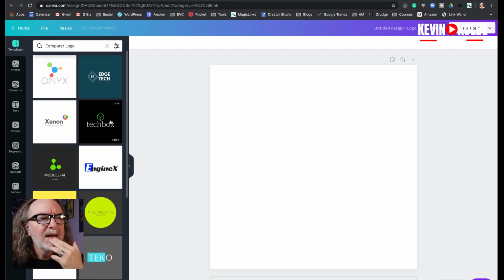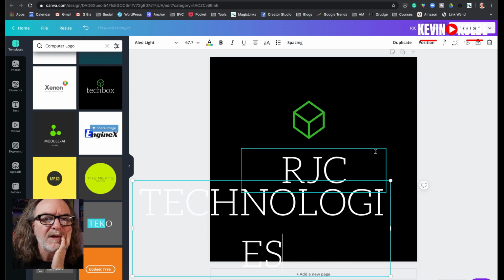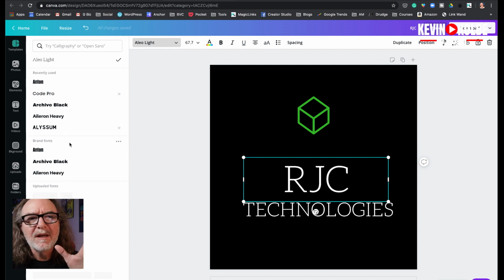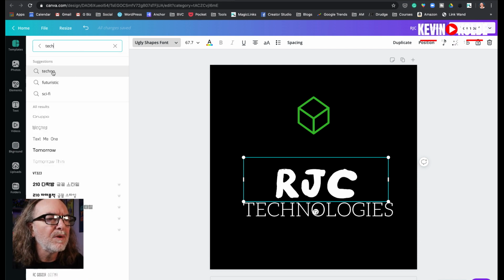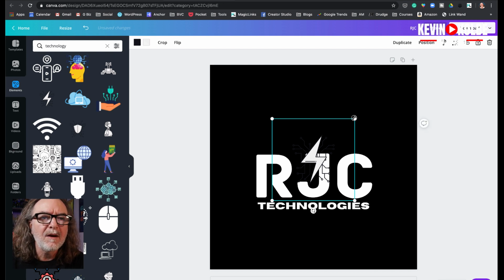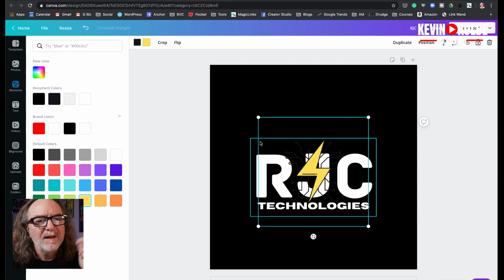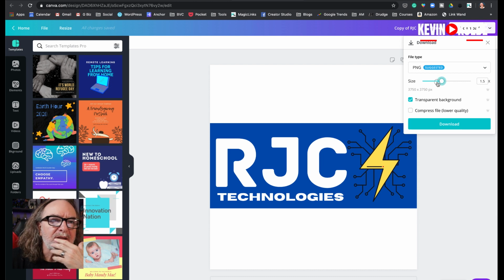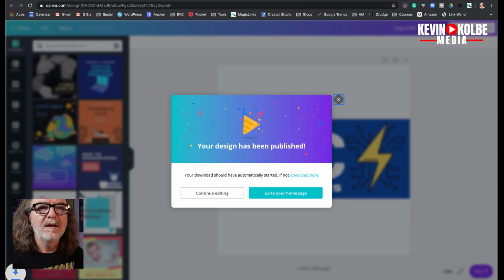CANVA Tutorial - How To Make A Logo - FAST!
Canva makes it really easy to make a logo fast! In this Canva tutorial, you'll see how to use templates and create any logo you can think of!

I used Ecamm Live for this live stream.

My gear

More about me: I’m a video marketing specialist, content creator, and coach. I head-up Kevin Kolbe Media and help people use their gifts to make an impact in the world. I’m also a husband, dad, coffee drinker, TV watcher, Batman fan, music lover, and Jesus freak.